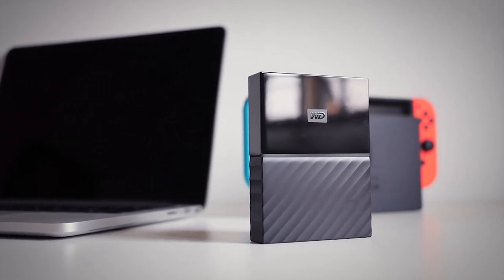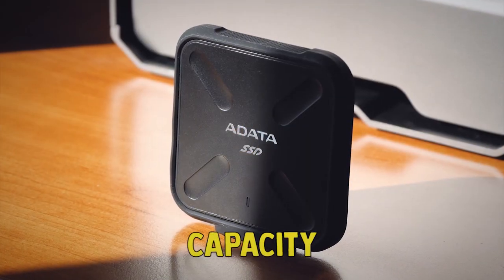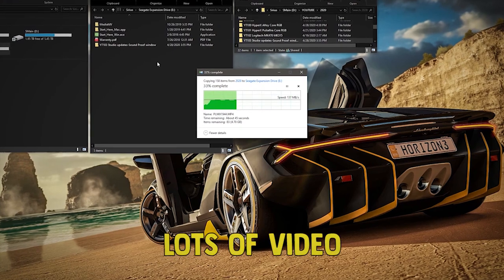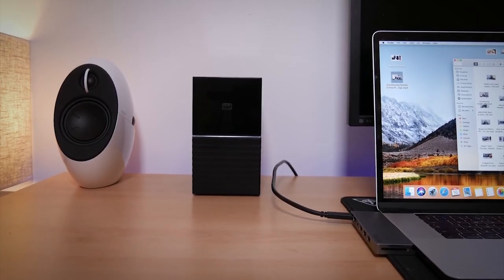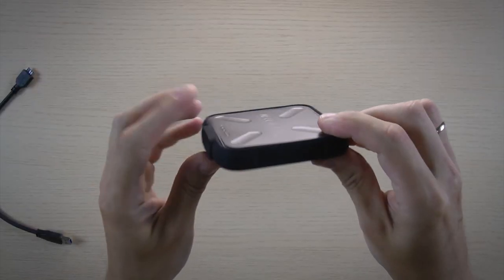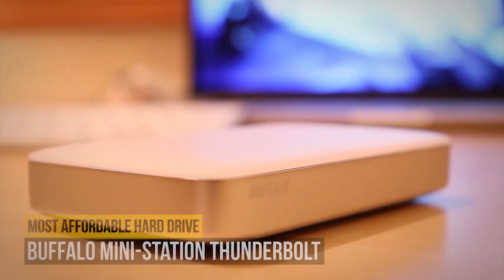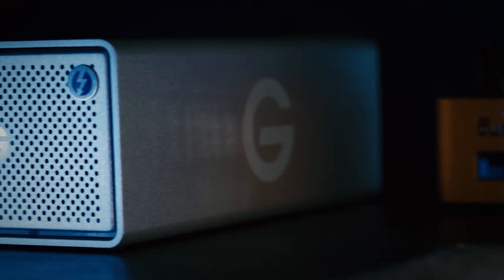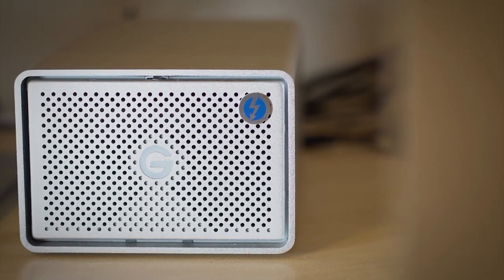8 Best External Hard Drives 2021 (Buyers Guide And Reviews)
Links For 8 Best External Hard Drives 2021

8. WD My Book Duo
7. Adata SD700 External SSD
6. Buffalo Mini-Station Thunderbolt
5. G-RAID with Thunderbolt 3
4. SEAGATE 8TB EXPANSION DRIVE
3. WD My Passport 4TB
2. LaCie Rugged 2TB
1. Samsung T5 SSD

Time-lapse
How to choose Best External Hard Drives 00:00
8. WD My Book Duo 02:26
7. Adata SD700 External SSD 03:32
6. Buffalo Mini-Station Thunderbolt 04:31
5. G-RAID with Thunderbolt 3 05:23
4. SEAGATE 8TB EXPANSION DRIVE 06:30
3. WD My Passport 4TB 07:56
2. LaCie Rugged 2TB 09:16
1. Samsung T5 SSD 10:41

External hard drives have become almost indispensable nowadays and having a reliable one is
extremely important if you don’t want to risk losing all your hard work. In a world of ever-growing game installs and storage hogs, having an excellent external Hard Drive is a must. That’s especially true of the best gaming laptops, where the default storage option could be a
little on the small side.

It’s also very important to consider exterior storage space for console owners. The next-gen
PlayStation 5 and Xbox Series X both come with plentiful 1TB SSD drives, yet even that won’t
last long as developers eye up the wonders of texture streaming and colossal high-resolution
assets. Just when you think you’re getting on top of this whole storage malarkey.

1oTopTech is a participant in the Amazon Services LLC Associates Program, an affiliate advertising program designed to provide a means for sites to earn advertising fees by advertising and linking to Amazon.com. As an Amazon Associate, I earn from qualifying purchases.